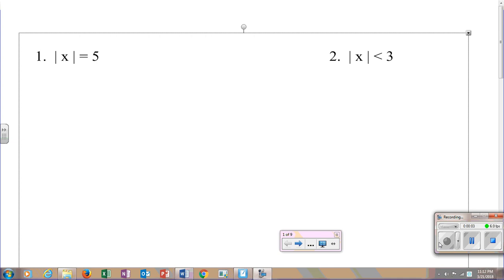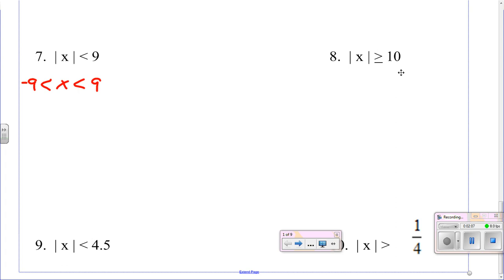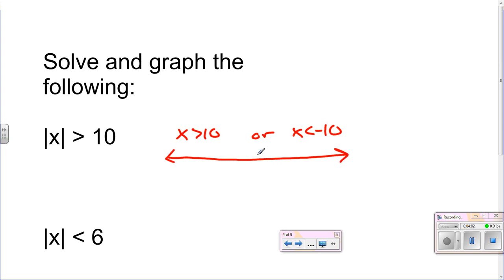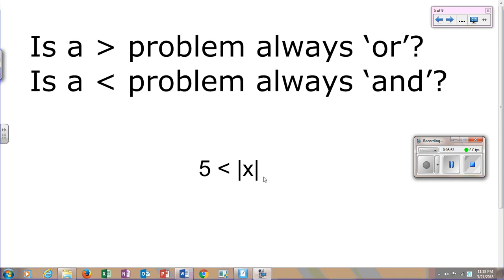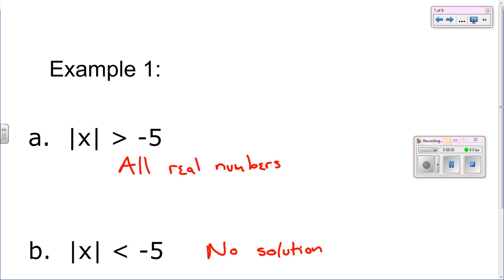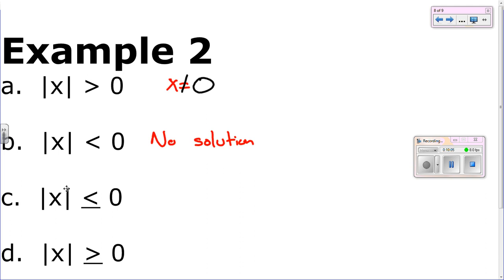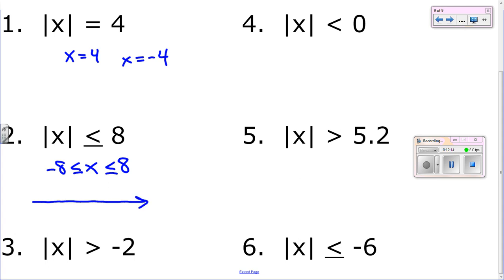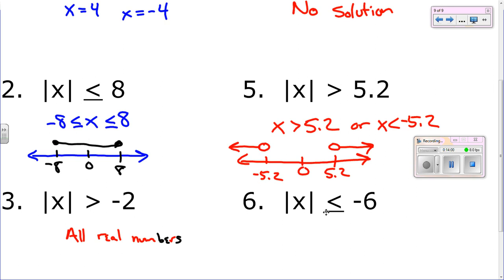Algebra 1 5 4 Absolute Value Inequalities Day 2